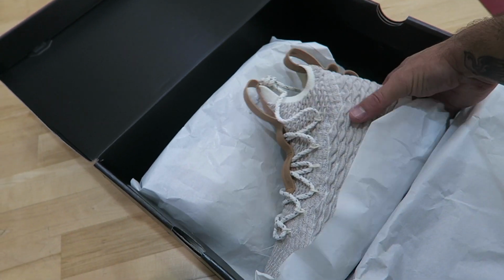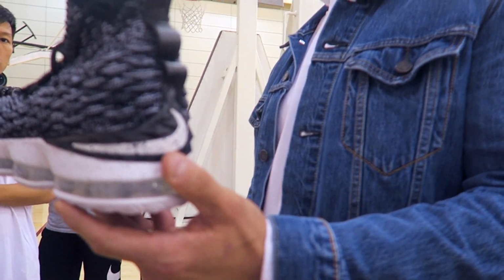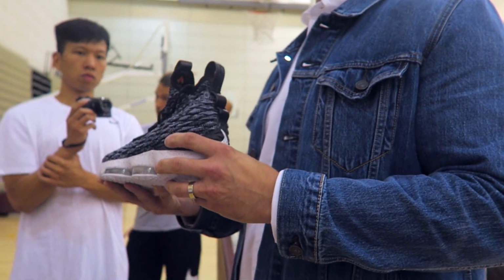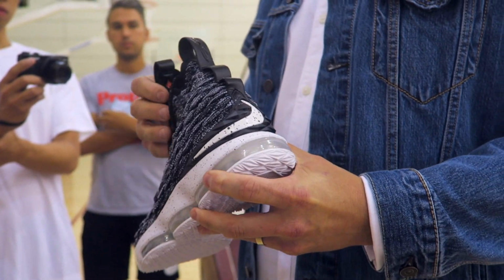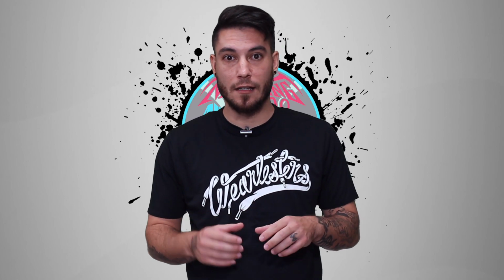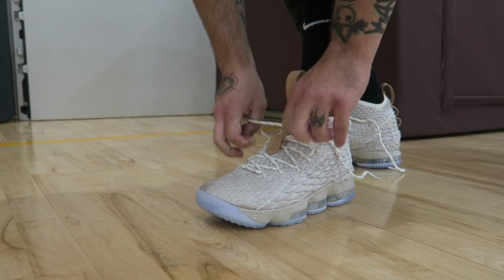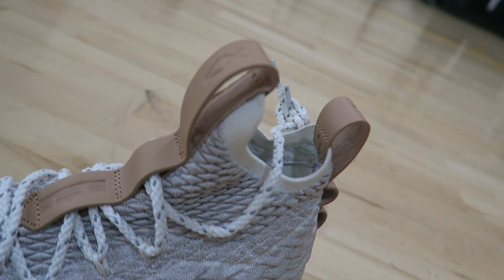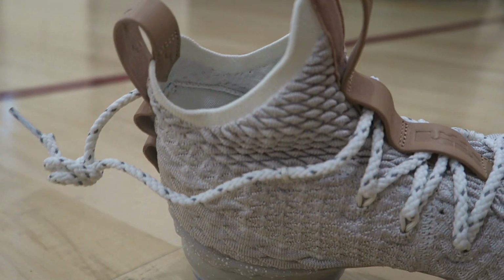MY THOUGHTS ON THE NIKE LEBRON 15 AFTER PLAYING IN THEM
Hey Guys! I was fortunate enough to have been invited to check out the Nike X NBA unveil along with wear-test the upcoming Nike LeBron 15 in the 'Ghost' colorway. These are just my thoughts on the LBJ15 after playing in them but this is not a performance review -- that will come at a later date.